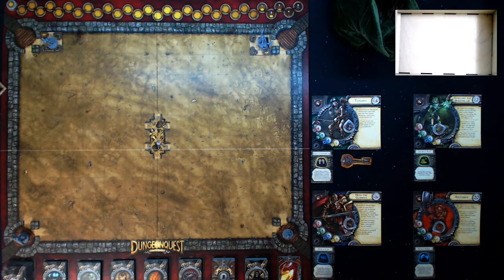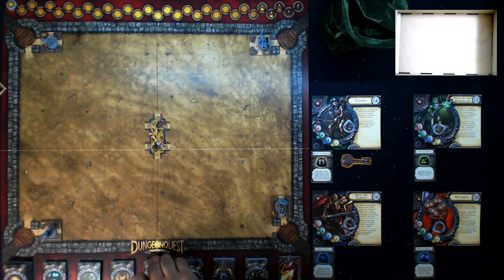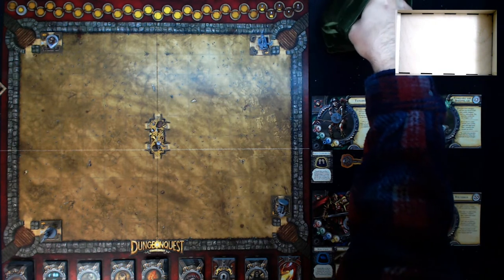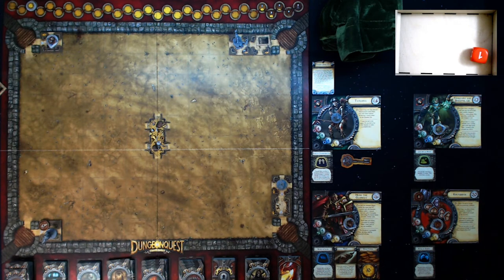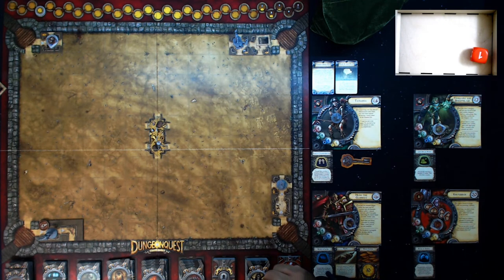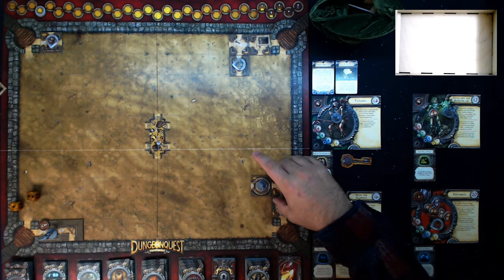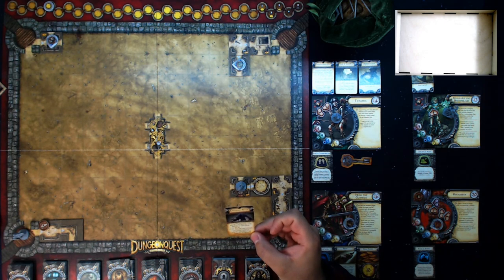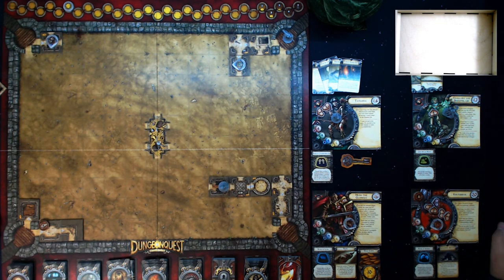DungeonQuest Revised Edition - Solo Play Part 1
I'm playing a solo game of DungeonQuest, controller 4 heroes.  Part 1.